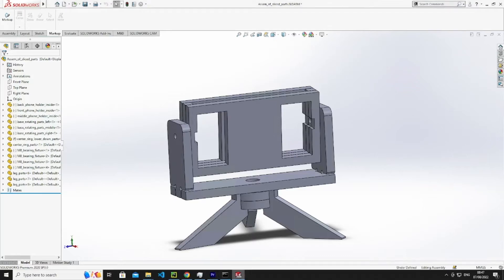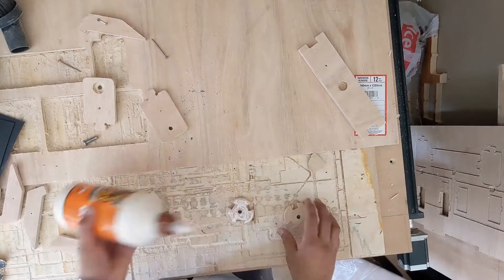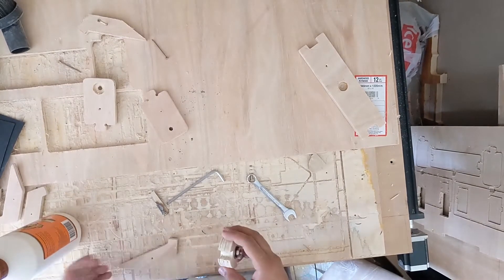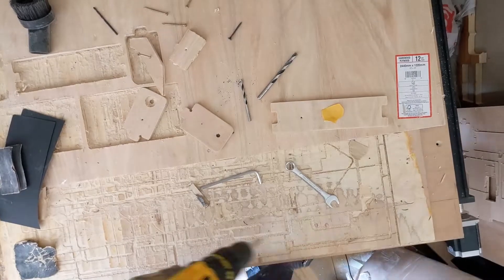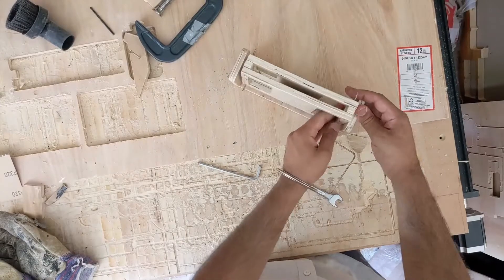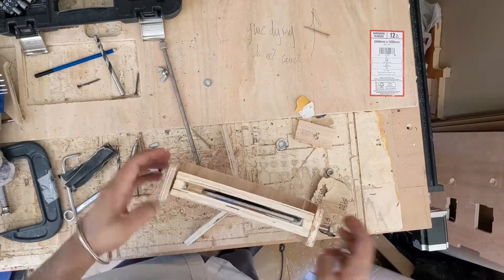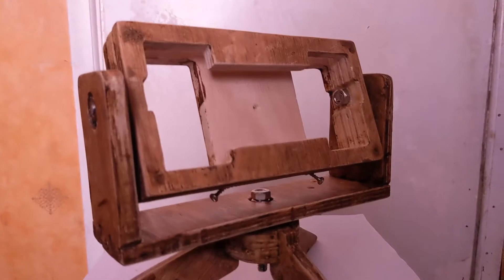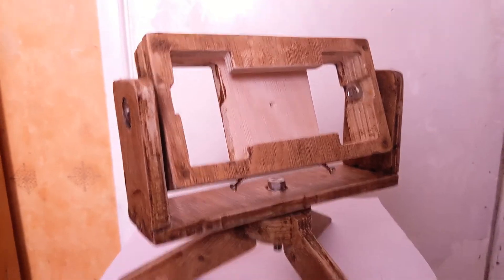I built a phone stand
Thanks. Building a plywood phone gimbal to record videos for youtube.